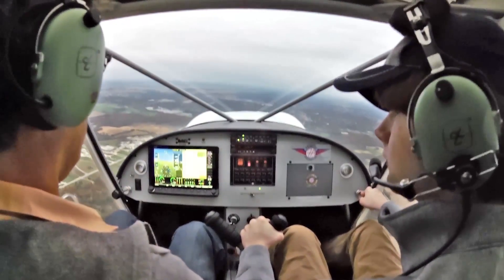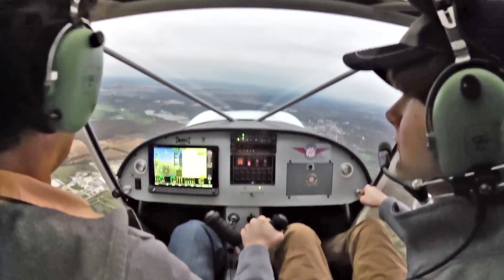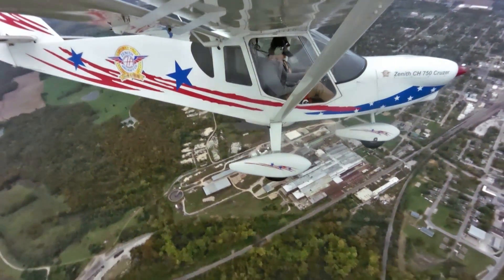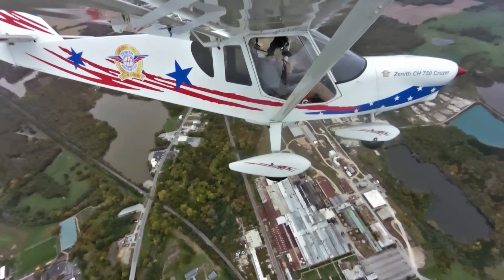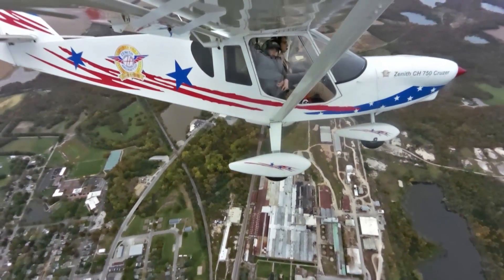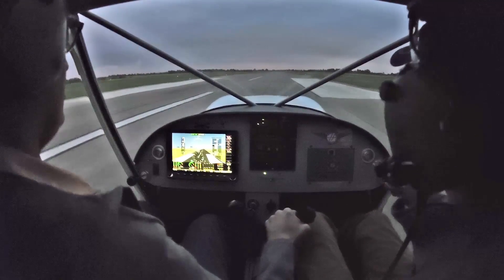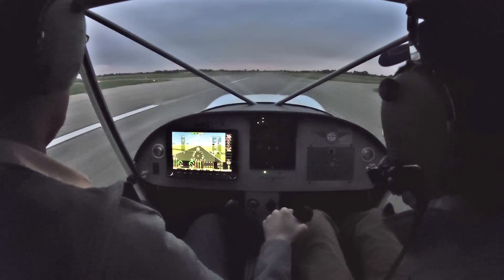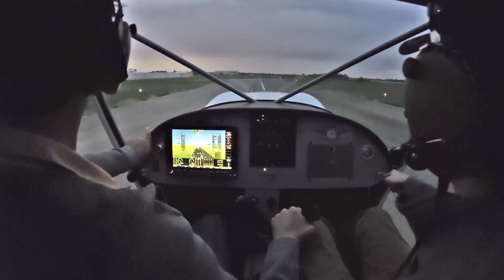Flying the Zenith CH 750 Cruzer from the right seat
New pilot Freddy Heintz takes his dad, Sebastien, flying in the Zenith CH 750 Cruzer over Mexico, Missouri.